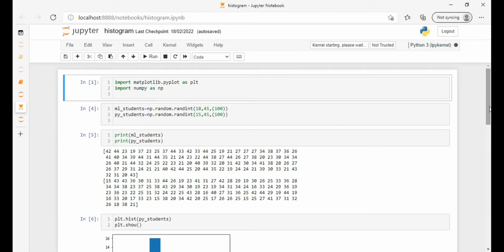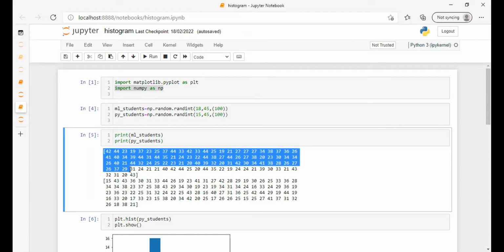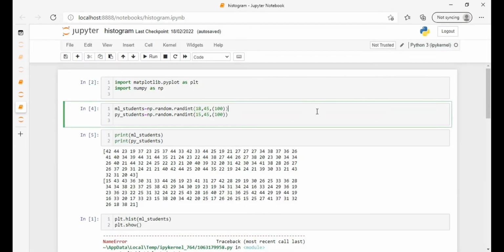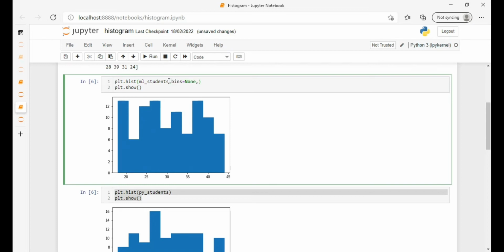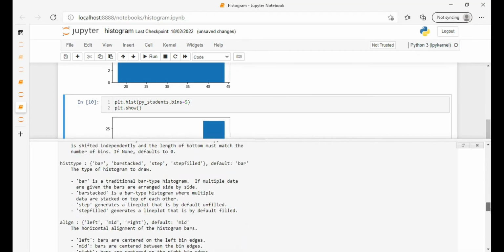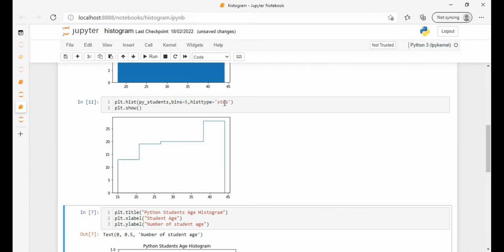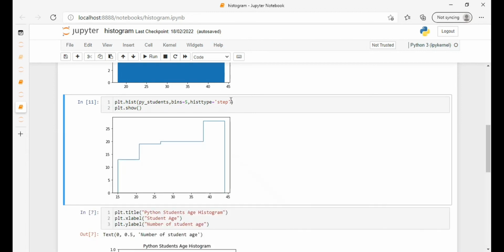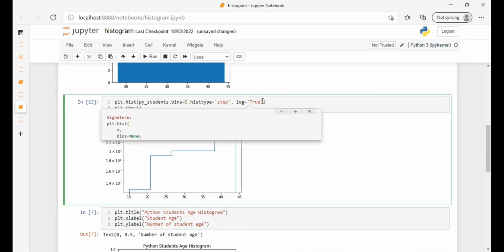Python Histogram || How to draw histogram in python || Explanation of hist function parameter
python#histogram#plothistogram#hist()